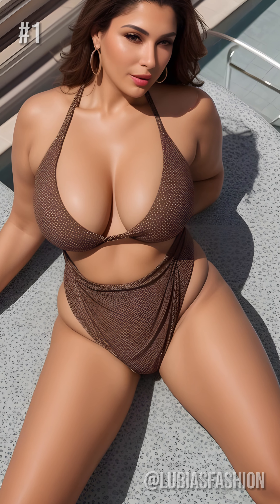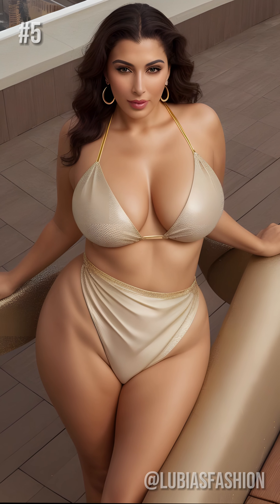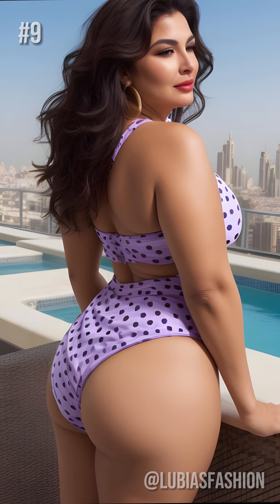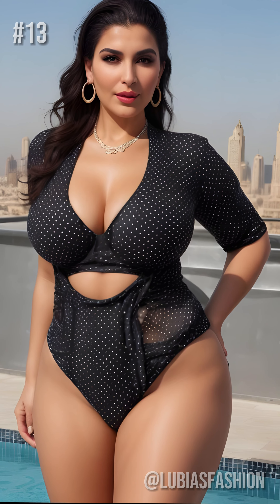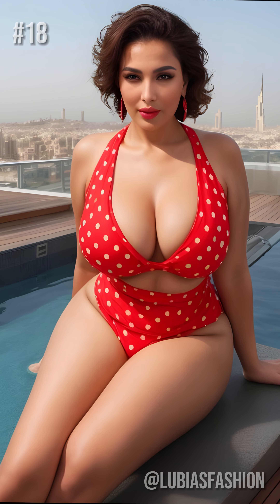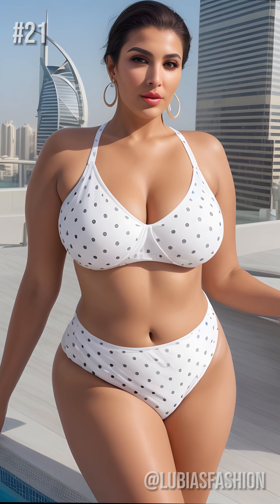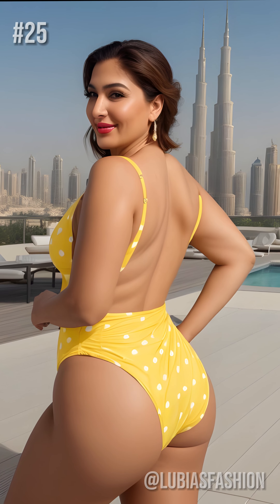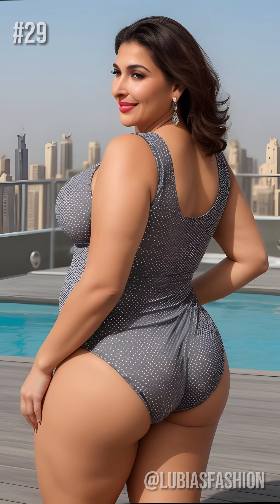Natural Older Women Over 50: Polka Dot Swimsuits | Fashion Tips Review #17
Welcome to Lubia's Fashion channel!

In today's video, dive into style with our collection of colorful polka-dot swimsuits. Designed for mature women, these swimsuits offer the perfect balance of comfort and elegance.

Express your personal style with pieces that celebrate joie de vivre and confidence at any age. Explore our collection today for a touch of sophistication in every swim.

The entire content of this video is protected by copyright laws. Please respect the hard work and creativity that went into creating this content. Please refrain from copying, reproducing or distributing it without our channel's express written authorization. We thank you for your understanding and professionalism in this regard.